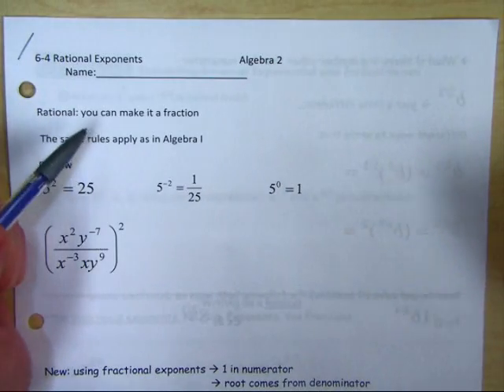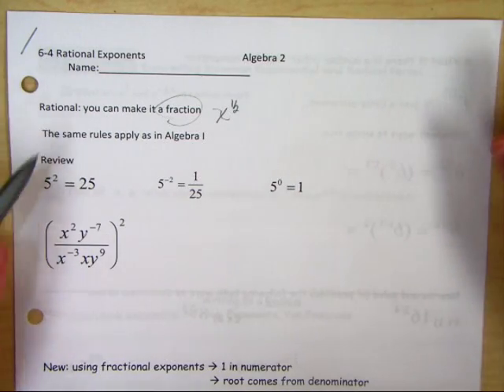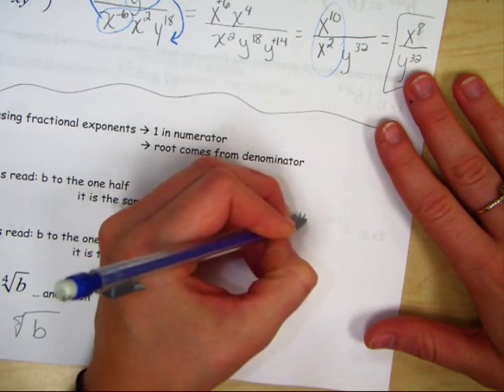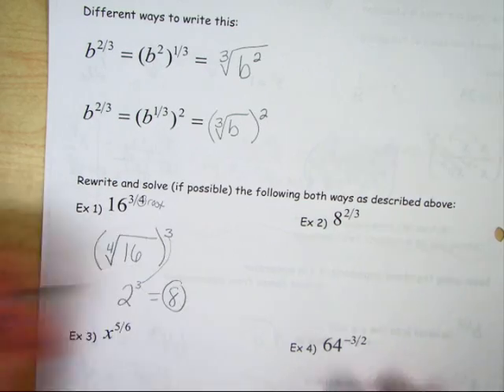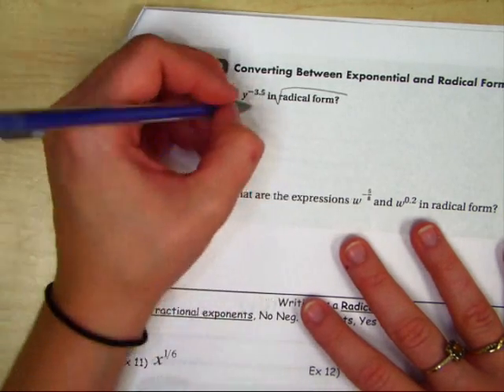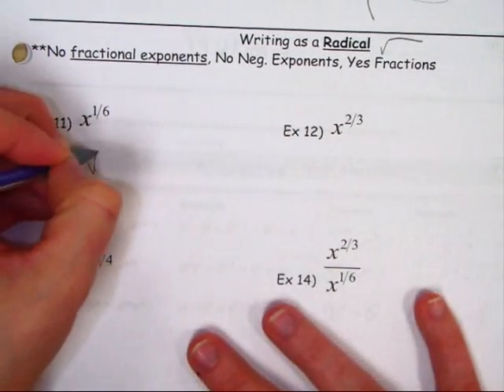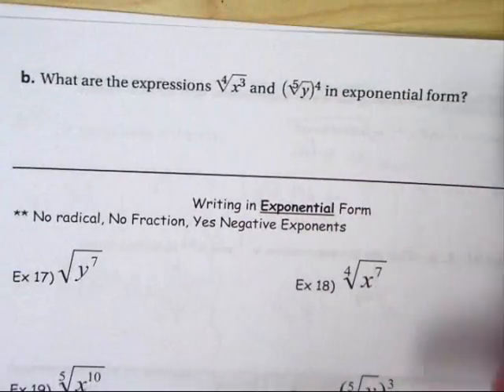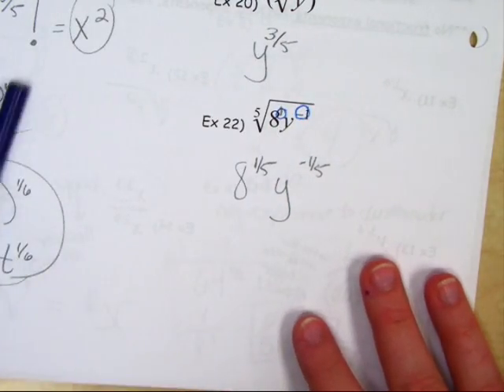Algebra II 6 4 Rational Exponents Part I